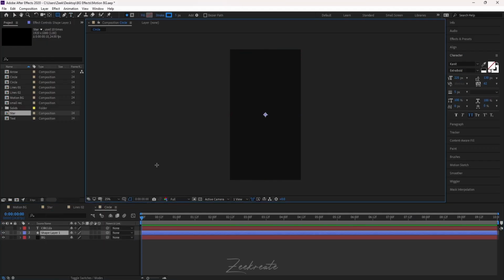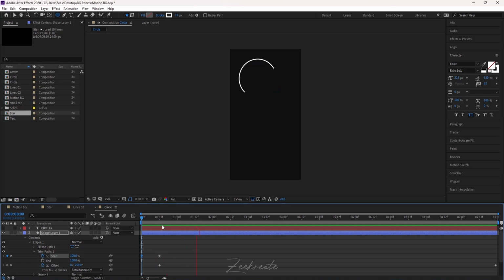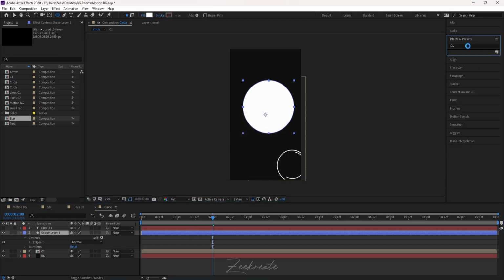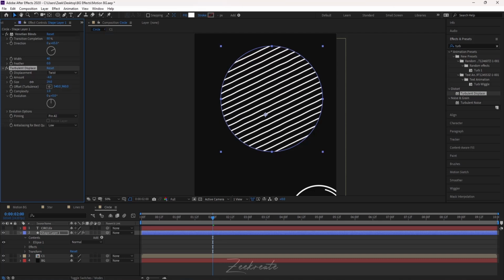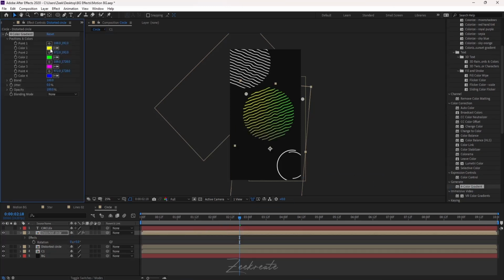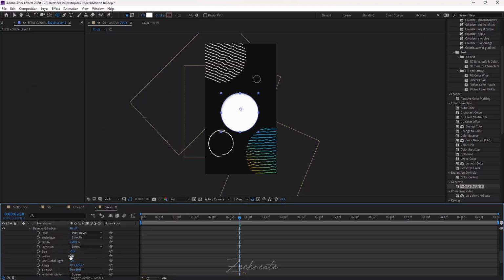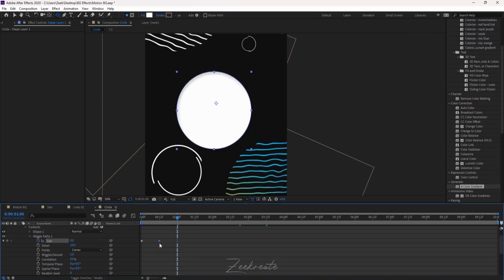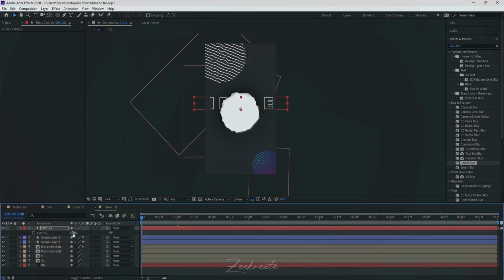Create Stunning Background in After Effects - Motion Graphics Tutorial - Zeekreate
🎬 Welcome to ZeeKreate – your go-to hub for high-quality video editing tutorials, VFX breakdowns, and creative filmmaking techniques!

I'm a professional video editor and VFX artist specializing in Adobe After Effects and Premiere Pro. On this channel, I share:

✔️ Easy-to-follow tutorials for beginners and advanced editors
✔️ Professional editing techniques and workflow tips
✔️ Creative VFX projects and breakdowns
✔️ Behind-the-scenes looks at my personal film/VFX work
✔️ Adobe After Effects & Premiere Pro tricks and resources

Whether you're here to learn, get inspired, or just enjoy some cool edits, there's something for everyone.

🧠 This video is part of my mission to help you master Adobe After Effects and become a better video editor. Apart from this, the video portrays years of experience and passion. Whether you're learning new techniques, exploring VFX, or looking for modern text animations, you're in the right place.

📽️ What You’ll Find on This Channel:
- VFX Techniques & Breakdown
- Color Grading Tips
- Trendy Text Effects & Transitions
- Short Clips with Storytelling and Style
- Short films